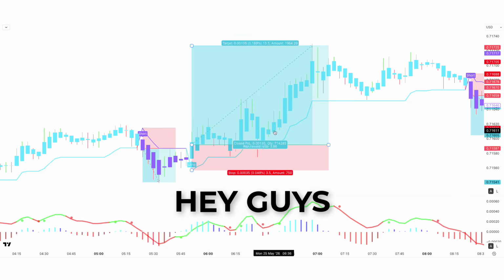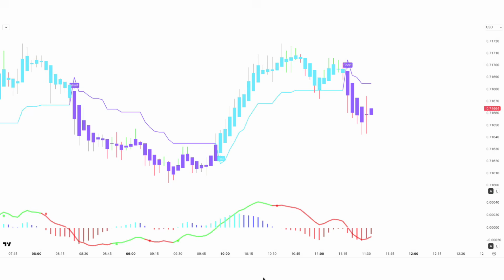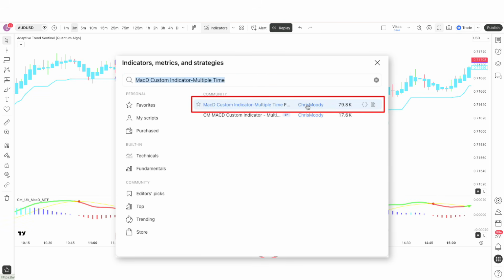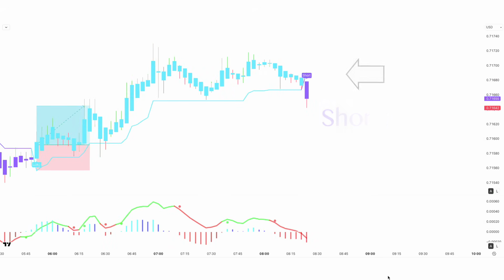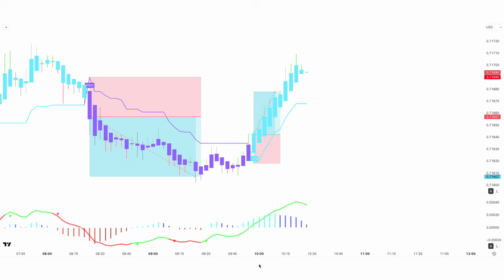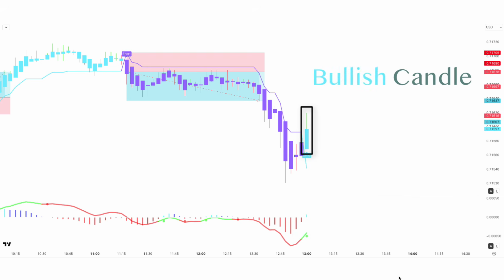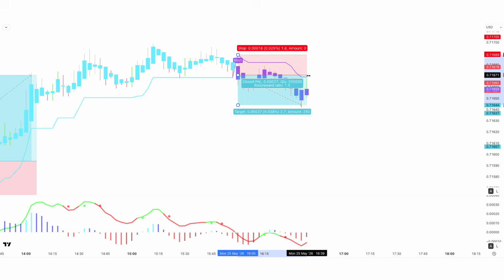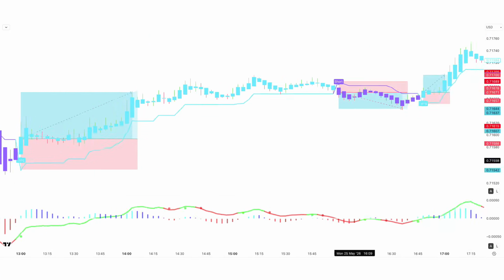Delete All Indicators NOW and Use This One! (Free on TradingView)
In this video, we’ll walk you through :   I Can't Believe This Indicator Is Still Free! (Latest Update)

Risk Warning
Trend Signal
Trend Regularity Adaptive Moving Average
TRAMA Indicator
tradingview strategy
tradingview scalping
tradingview indicator
7 most profitable tradingview indicator